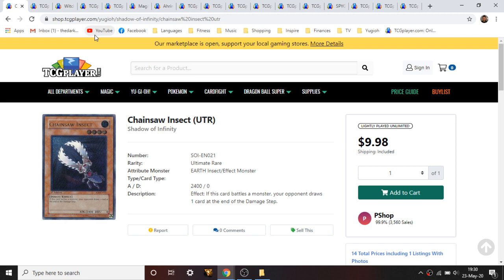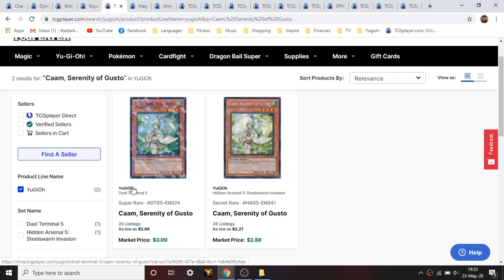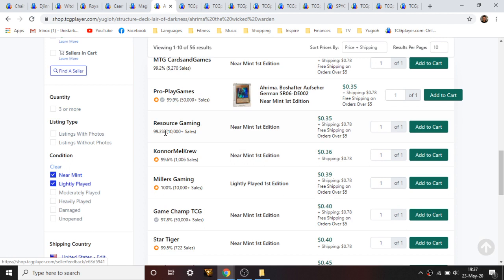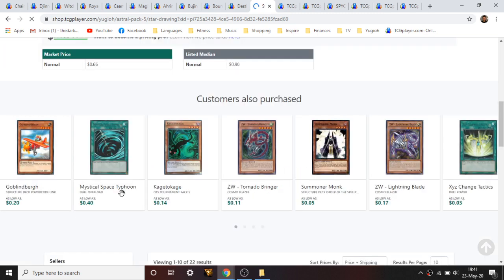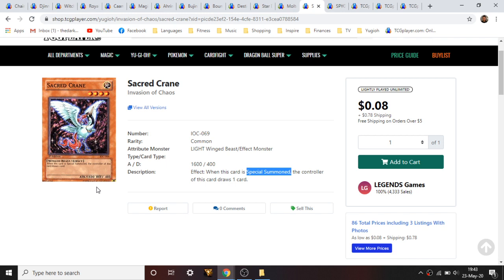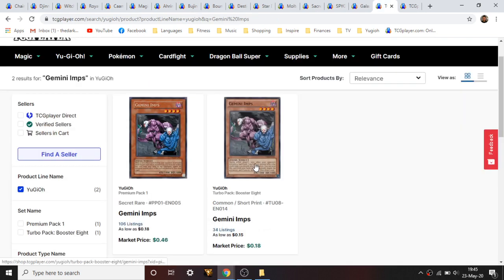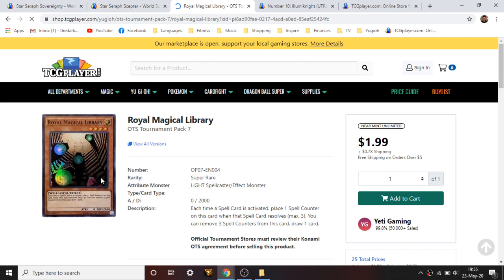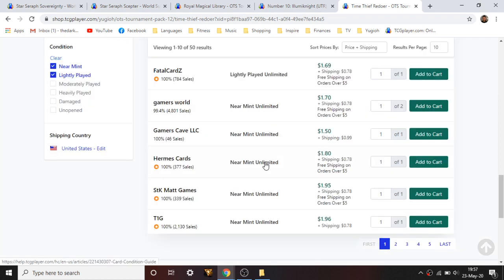Yu-Gi-Oh Market Watch Investments